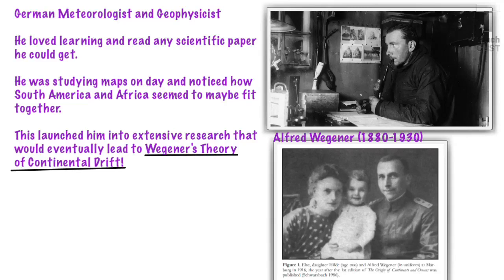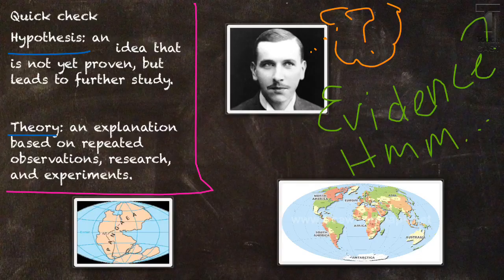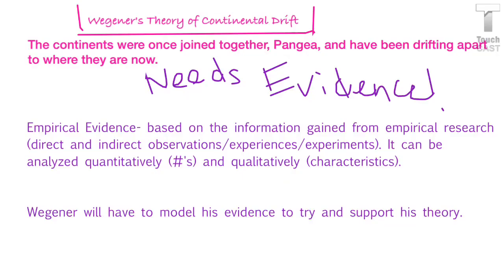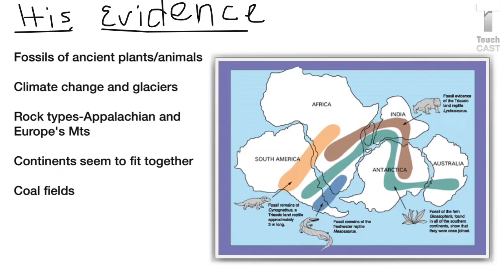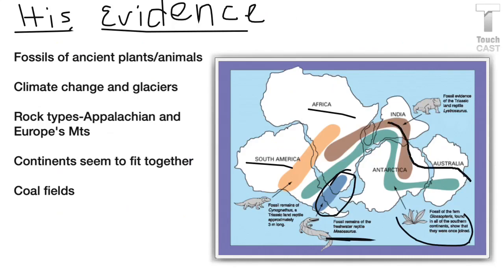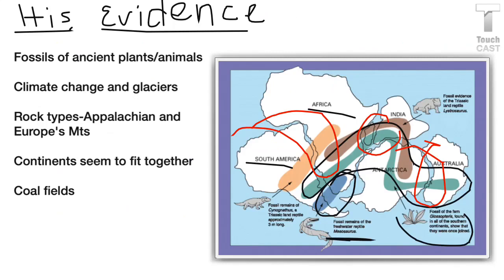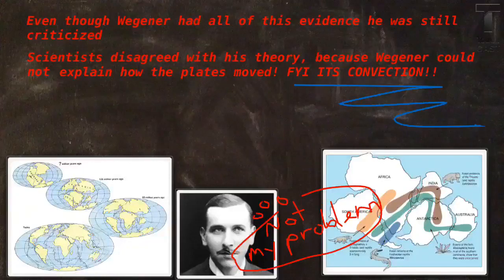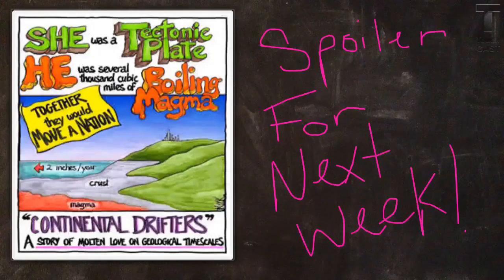Alfred Wegener and Empirical Evidence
Supporting his Theory of Continental Drift  For the interactive version